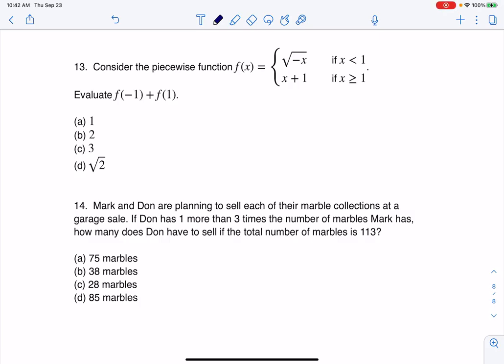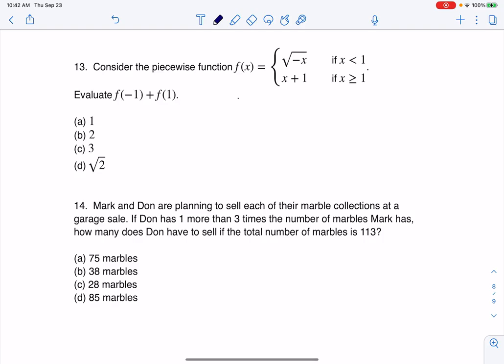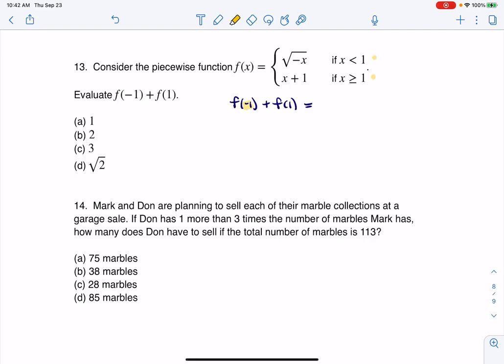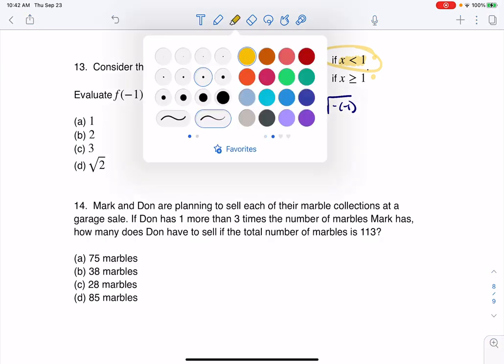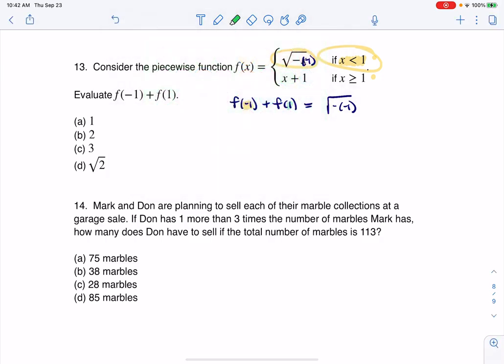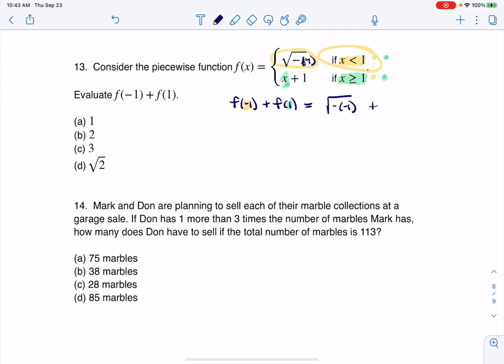Math 31 Sample Midterm 1 MC13